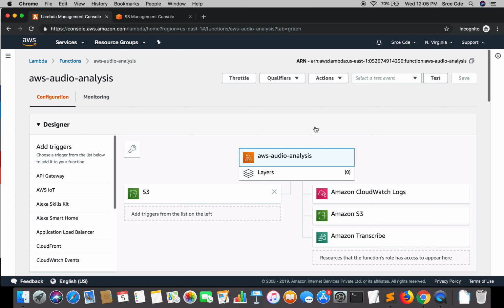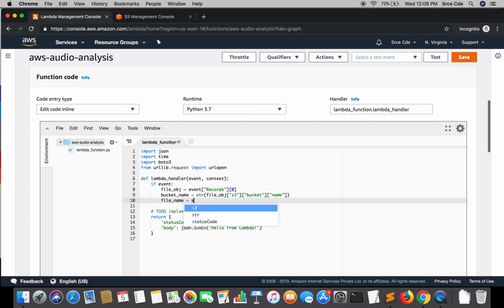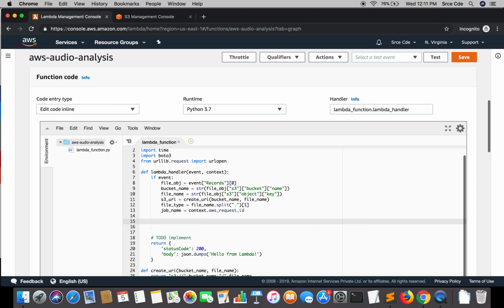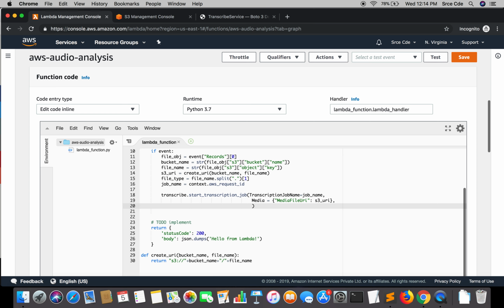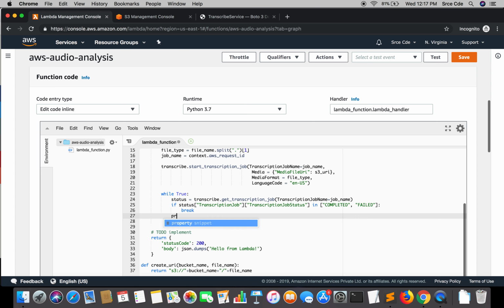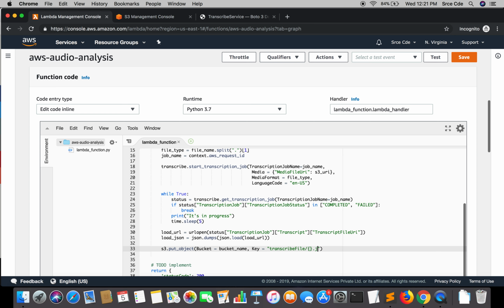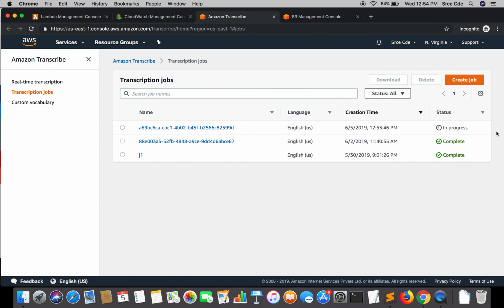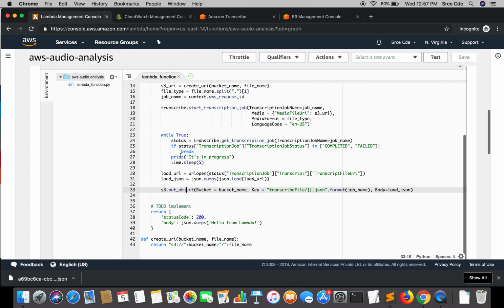Configure Lambda for Transcribe - AWS Audio Analysis p3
Welcome to tutorial series on AWS Audio Analysis part 3. In this tutorial, I have configured the lambda function and updated it with code along with an explanation.